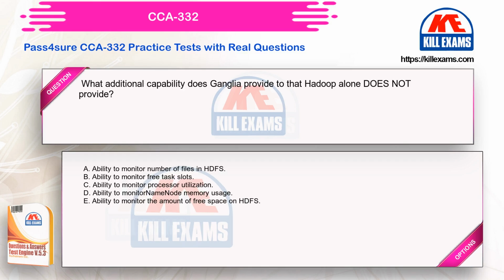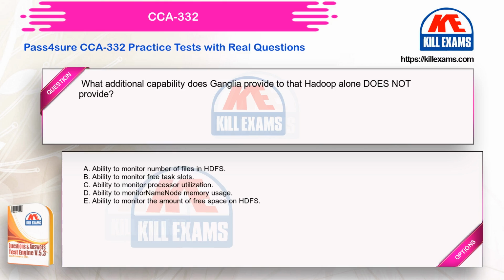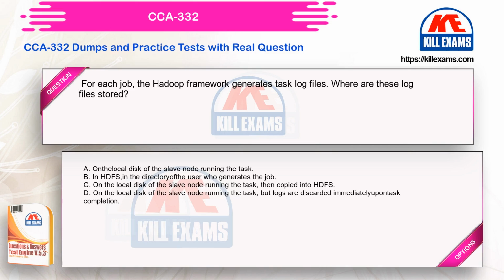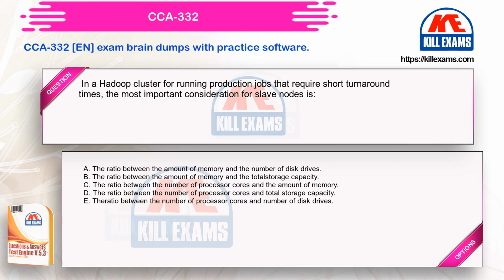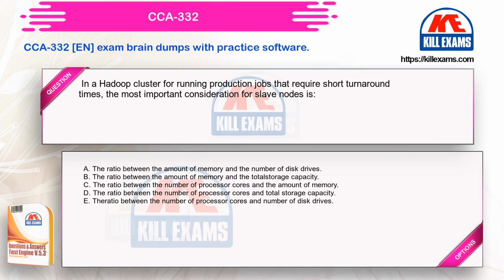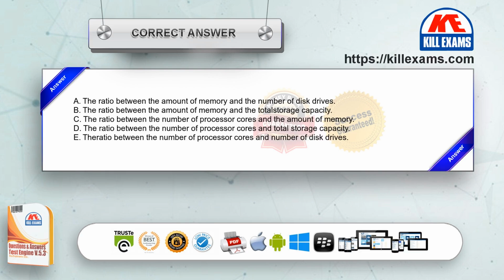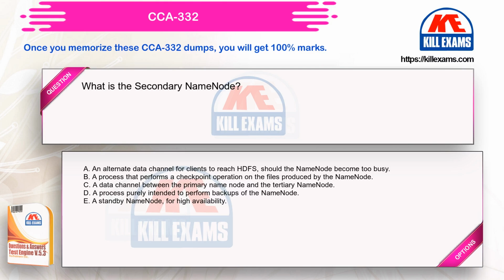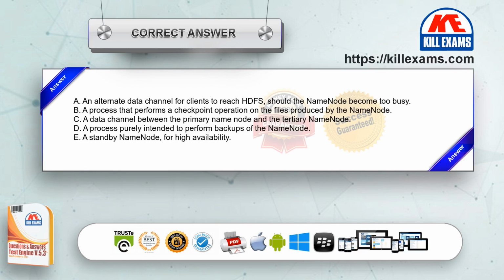Cloudera-Certified-Administrator-for-Apache-Hadoop-(CCA-332).mp4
killexams.com propose you to must attempt its 100% free Practice Questions sample. You will be able to download vce exam simulator and install in your computer to practice CCA-332 dumps. We offers you three months free updates of CCA-332 Cloudera Certified Administrator for Apache Hadoop PDF Braindumps questions and practice test. Our team remain updating the CCA-332 Questions and Answers from real questions continuously.